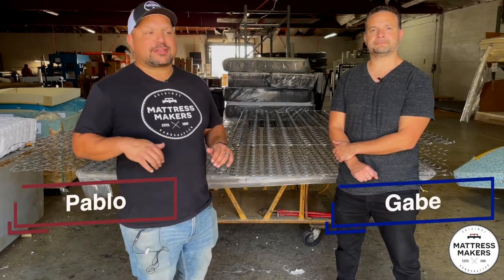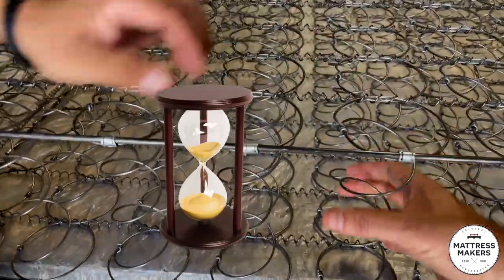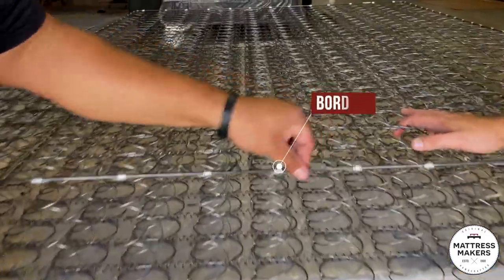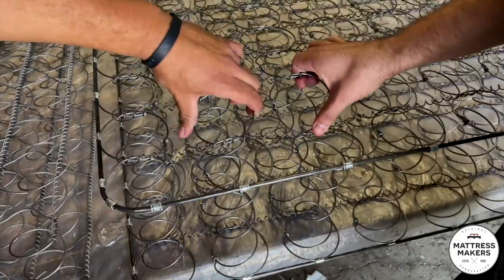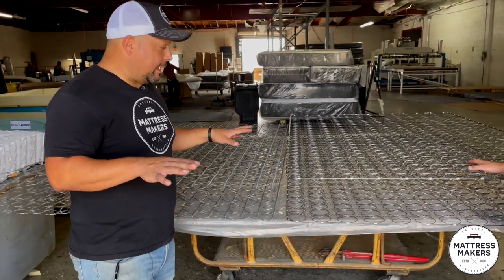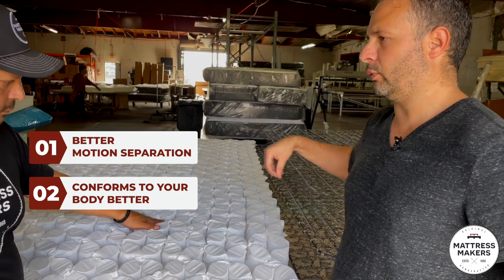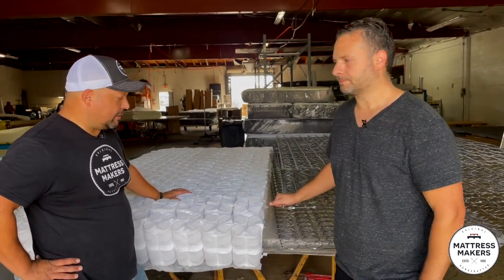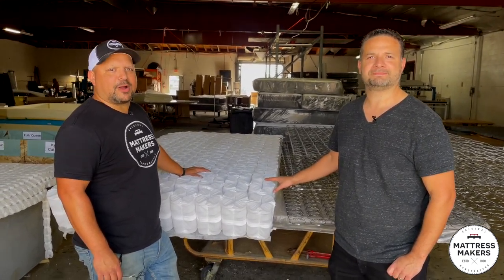Mattress Innersprings 101- Which Is Best?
In this episode of Mattressology, we look at the different types of mattress innersprings, and which one is bestDownload our FREE Mattress Shopping Guide

1 in Miramar @ 7919 Silverton Ave. Ste 412, San Diego 92126